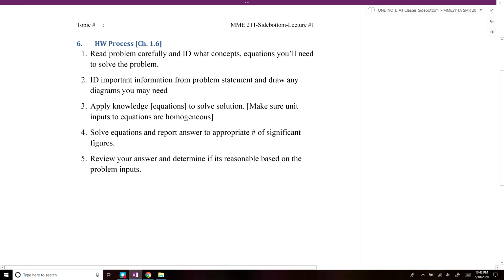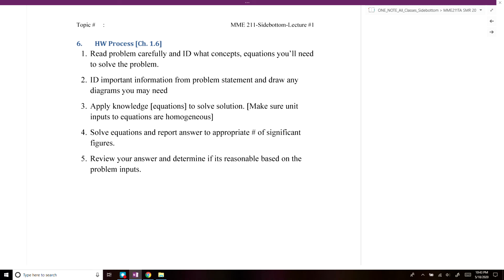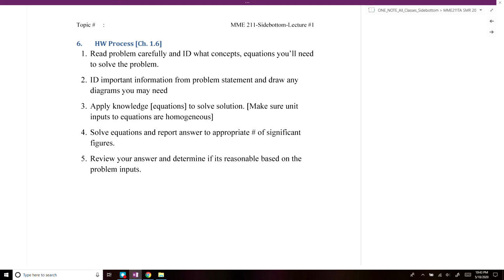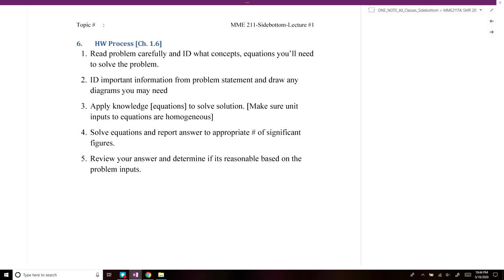MME211_L01_#06 HW Process [Ch. 1.6]